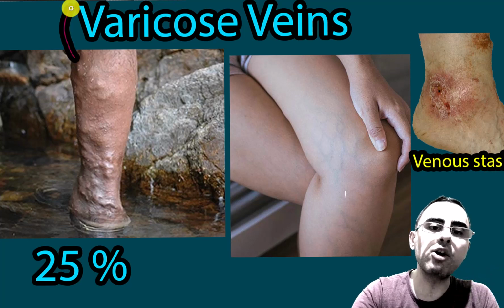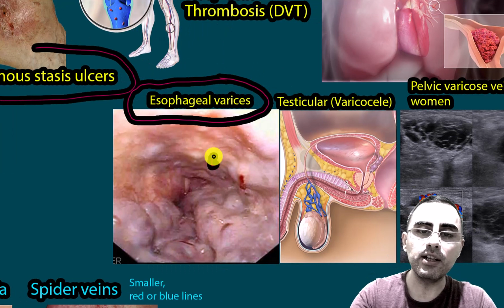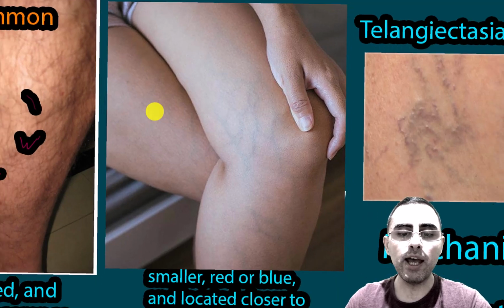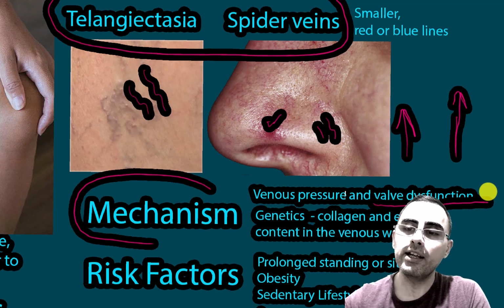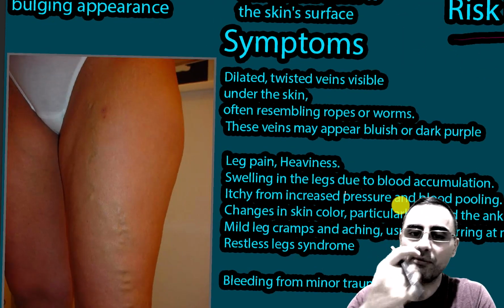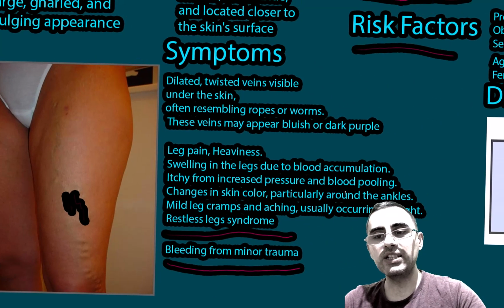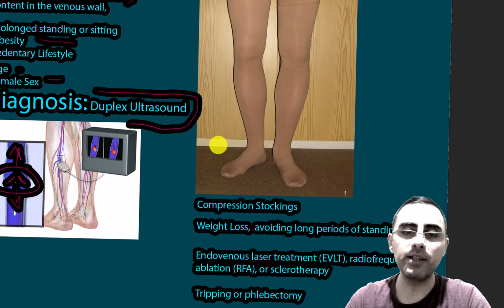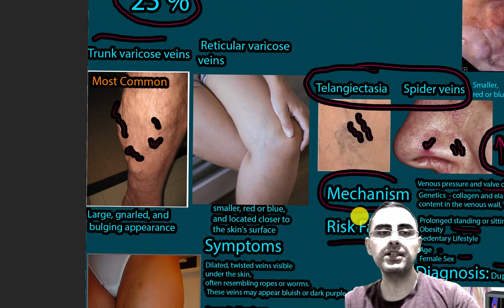Varicose veins Symptoms, Causes, types and treatment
What are the underlying causes and mechanisms leading to the development of varicose veins?
What risk factors contribute to the development of varicose veins?
What are the diagnostic methods and what is considered the "gold standard" for diagnosing varicose veins?
What are the typical treatments for varicose veins and which are considered the most effective?
What are the potential complications of varicose veins and their incidence rates?
How can one prevent or mitigate the risk of developing varicose veins and associated complications?
Varicose veins affect one in four adults globally, with the underlying condition being venous insufficiency, which can lead to more serious conditions like deep vein thrombosis (DVT) and pulmonary embolism.
Varicose veins occur when the small, one-way valves within the veins stop functioning correctly, leading to blood pooling and vein enlargement.
The most common symptom of varicose veins is the presence of dilated, twisted veins that are visible under the skin.
Risk factors for varicose veins include age, gender, family history, obesity, and lifestyle habits involving prolonged standing or sitting.
Duplex ultrasound, including Doppler technology, is the gold standard for diagnosing varicose veins.
Treatment for varicose veins starts with conservative management and can progress to minimally invasive procedures, with endovenous laser treatment (EVLT) and radiofrequency ablation (RFA) considered the gold standard treatments.
Complications from varicose veins can range from venous ulcers and bleeding to DVT and the life-threatening pulmonary embolism.

By BruceBlaus. When using this image in external sources it can be cited as:Blausen.com staff (2014). &quot;Medical gallery of Blausen Medical 2014&quot;. WikiJournal of Medicine 1 (2). DOI:10.15347/wjm/2014.010. ISSN 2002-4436.